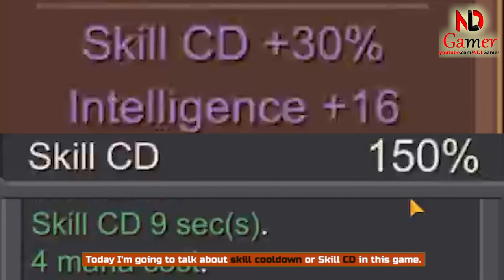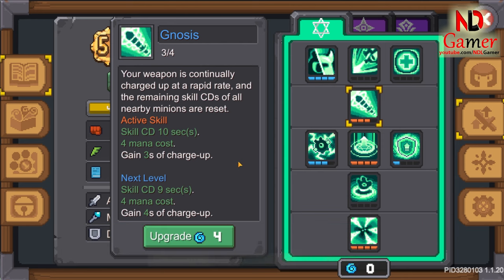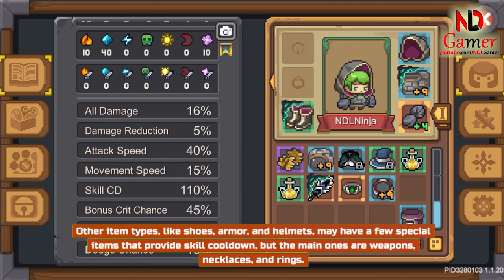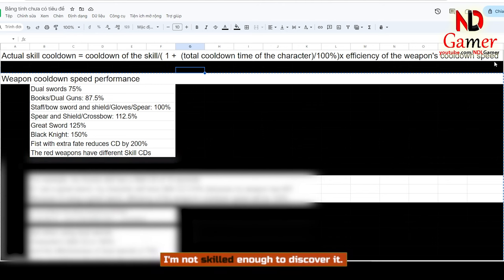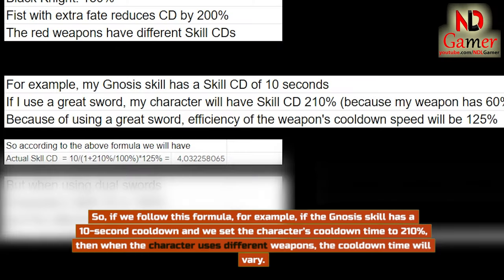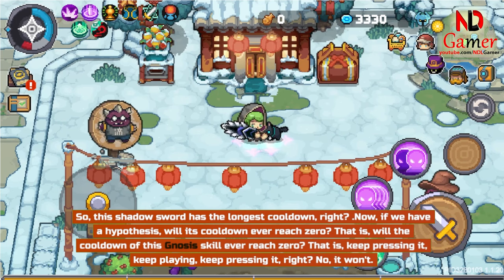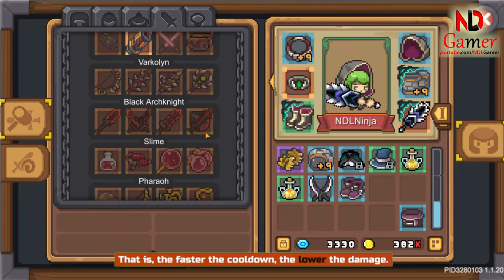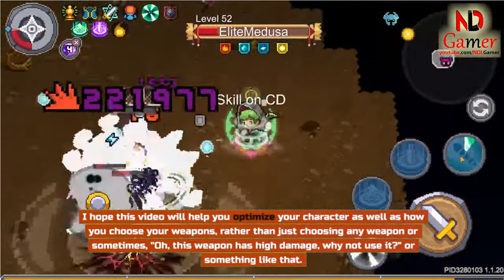Soul Knight Prequel ✬ You May Already Know, But I'll Still Say It Part 1: Skill CD And Formula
Soul Knight Prequel is an action RPG game with pixel-art graphics, where you can explore dungeons, battle monsters, collect weapons and equipment, and participate in seasonal events. This game serves as the prequel to Soul Knight, another popular action RPG game by ChillyRoom. You can choose from different character classes, skills, and storylines, exploring what happened to the heroes in the magical land.